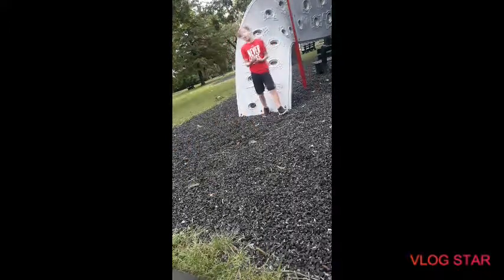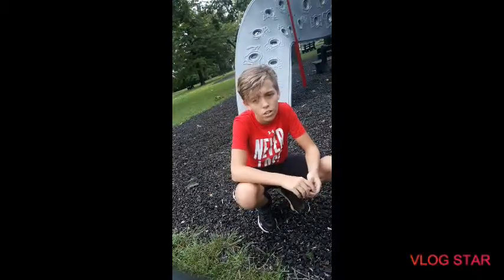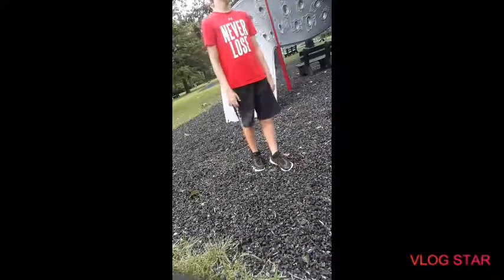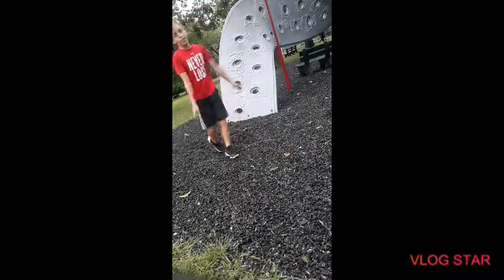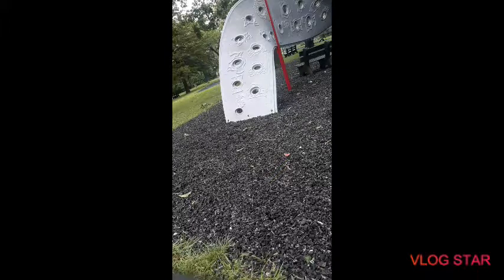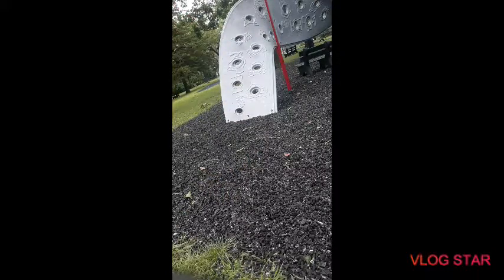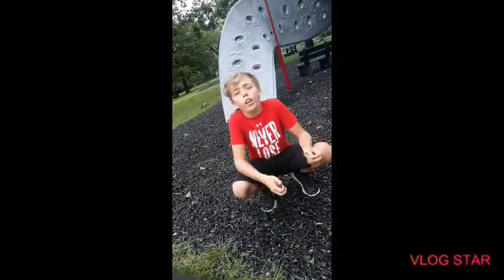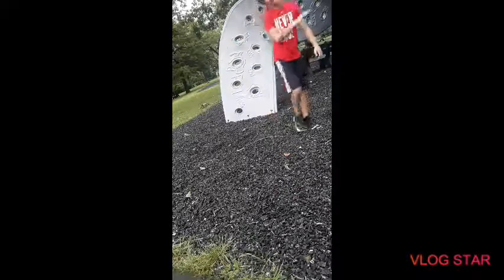Wall backflip tutorial